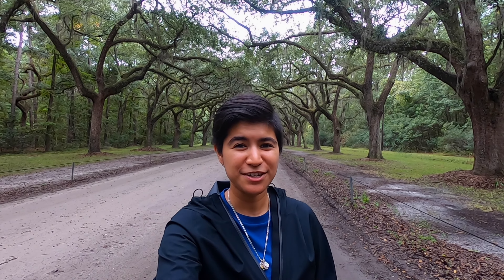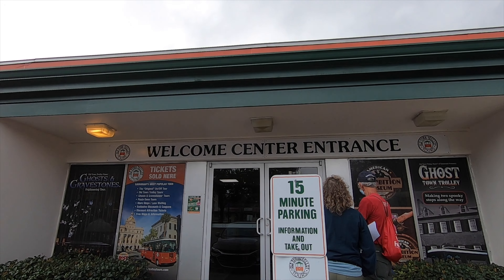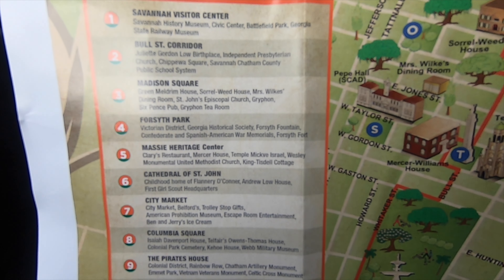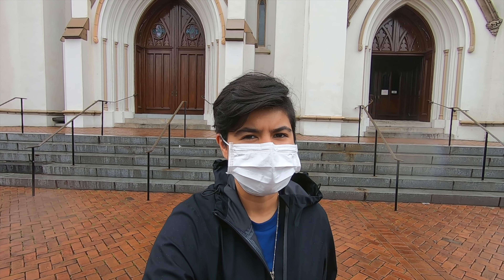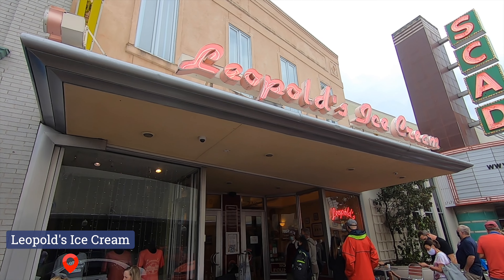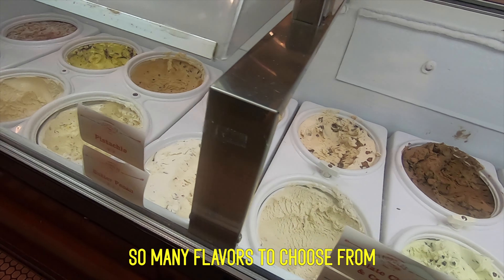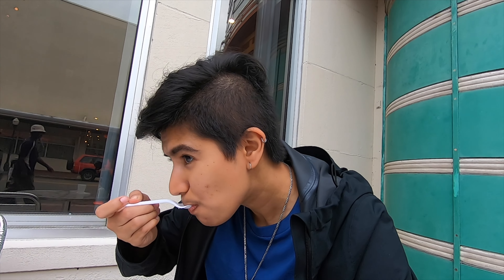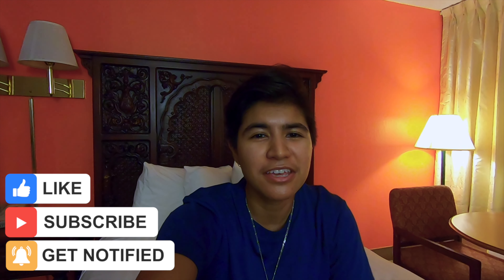THINGS TO DO IN SAVANNAH, GEORGIA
FREE AND CHEAP THINGS TO DO IN SAVANNAH, GEORGIA

➤ The Cathedral Basilica of St. John the Baptist- 222 E Harris St, Savannah, GA 31401
➤ Savannah Historic District - 301 Martin Luther King Jr Blvd, Savannah, GA 31401
➤ Forsyth Park - 2 W Gaston St, Savannah, GA 31401
➤ Leopold's Ice Cream - 212 E Broughton St, Savannah, GA 31401
➤ Wormsloe Historic Site - 7601 Skidaway Rd, Savannah, GA 31406
     ⚫ Monday–Sunday 9 a.m.–4:45 p.m.
          Closed Thanksgiving & Christmas Day.
          Adults- $10
          Seniors $9
          Disabled Veterans $7.50
          Youth (6-17)  $4.50
          Children (1-5) $2

My Gears:
GoPro black 7
GoPro mic adapter
Phone mount
Macbook pro
Hohem iSteady X